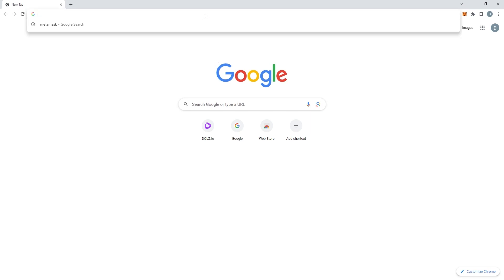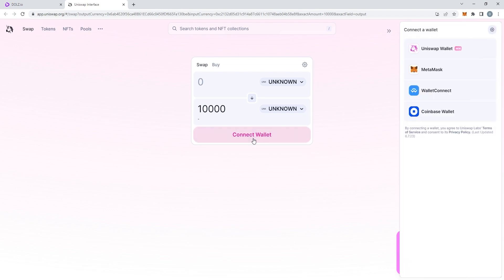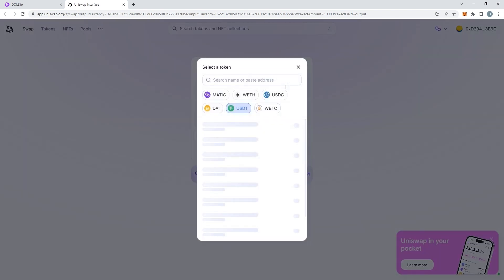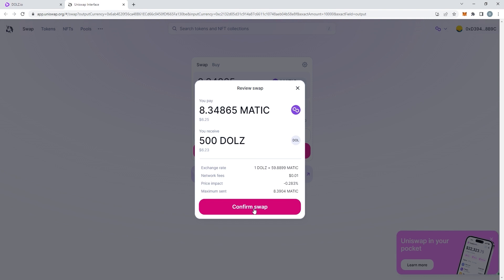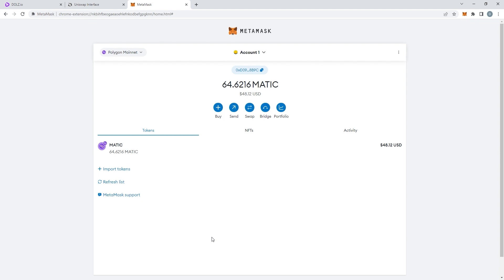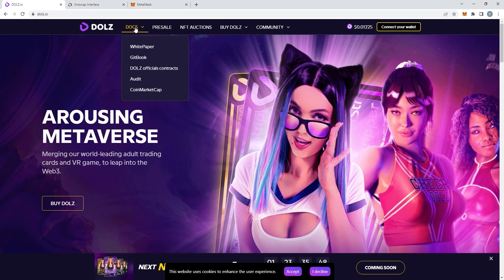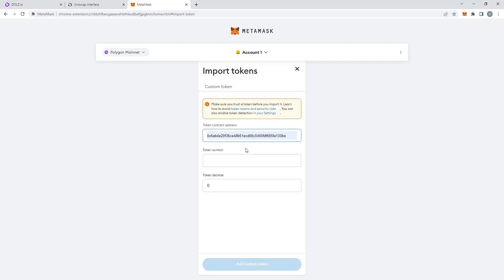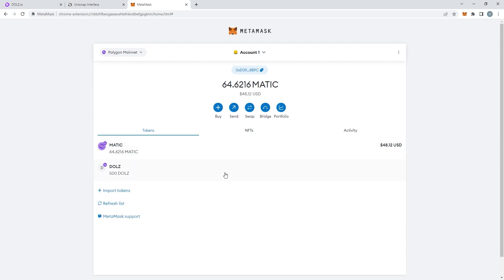How to buy DOLZ tokens on Uniswap with your MATIC tokens & how to import DOLZ on Metamask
Otherwise, our team, mods, and community will gladly help you on Discord or Telegram.

DOLZ's trading card AUCTIONS.

How to buy DOLZ tokens on Uniswap with your MATIC and how to import DOLZ on Metamask